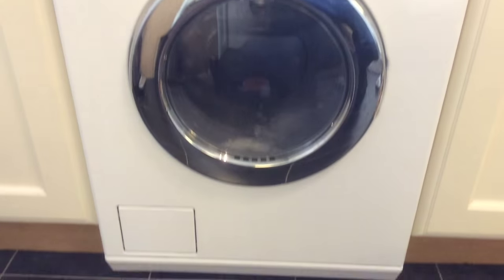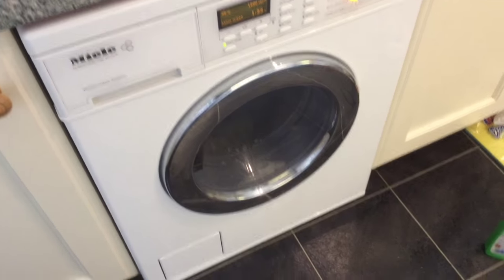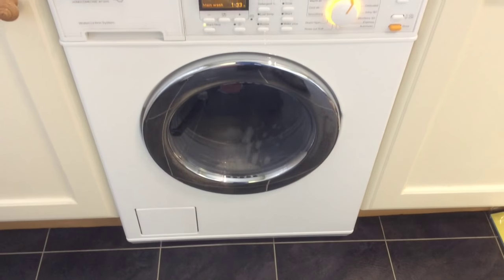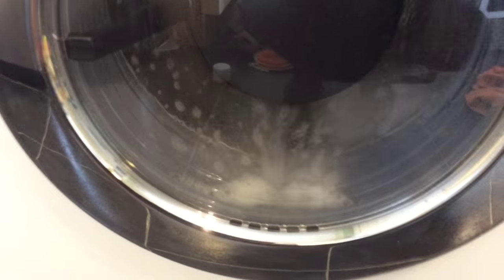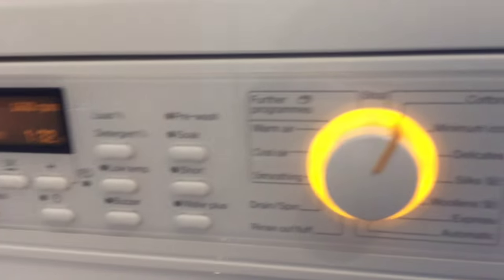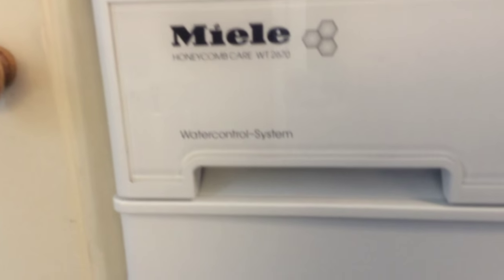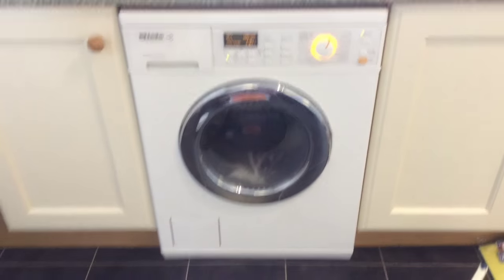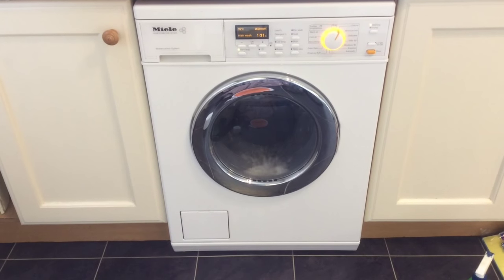Preview of a New Miele WT2670 Washer Dryer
Here's a quick video of a Miele washer dryer that I have just installed in my Mum's kitchen.

A full demo will follow at some point on my channel.